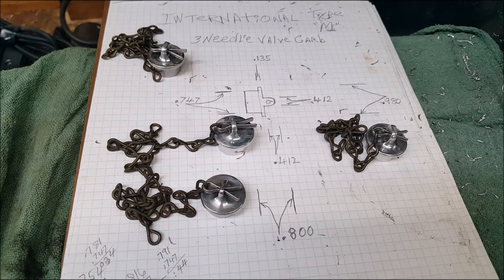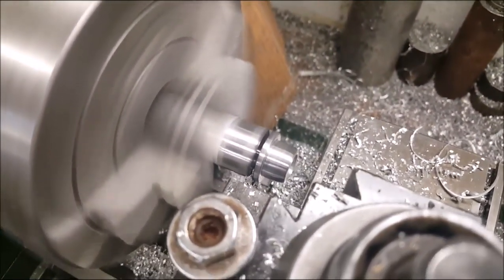McCormick Deering 3 hp William D Munyon Auction Sale Engine valve guides #11